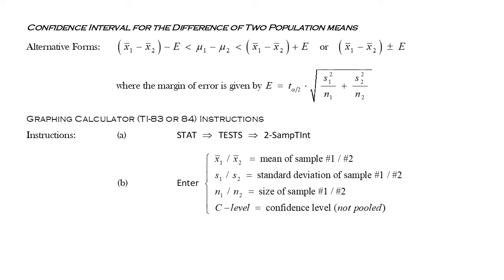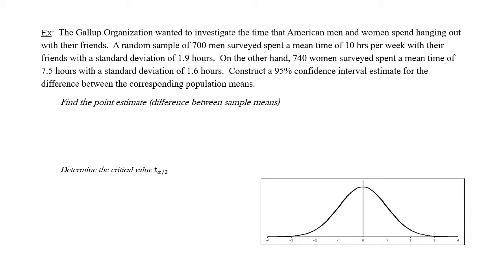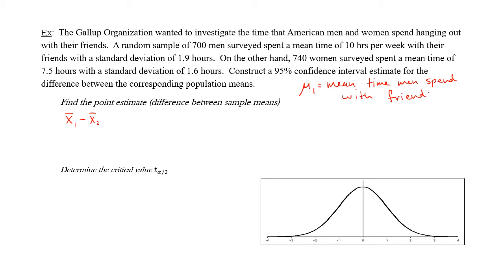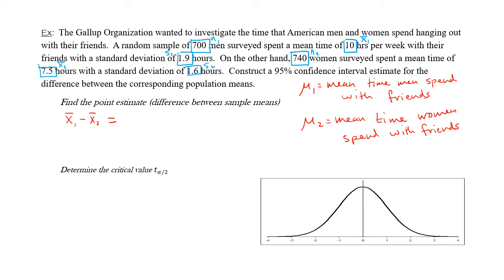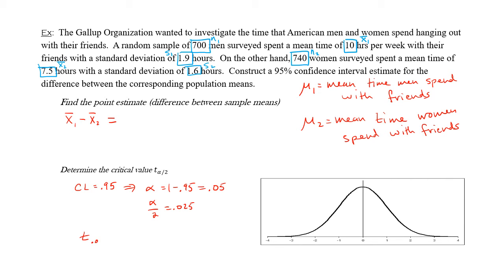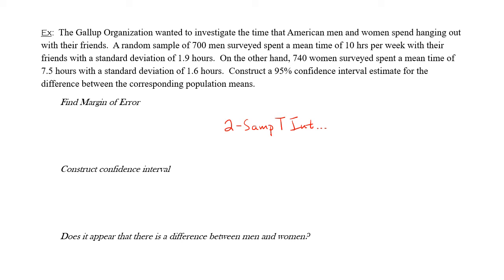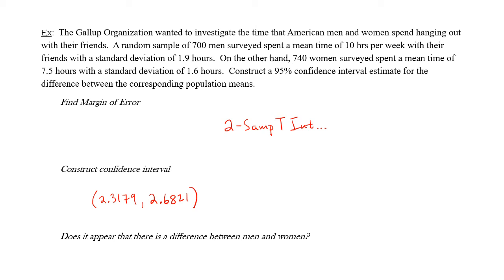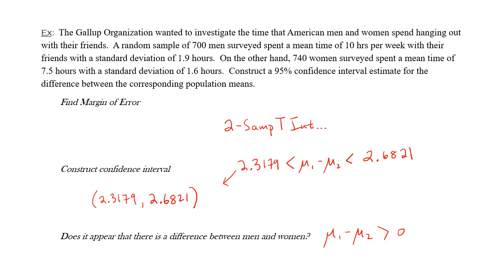9.2 Part 4